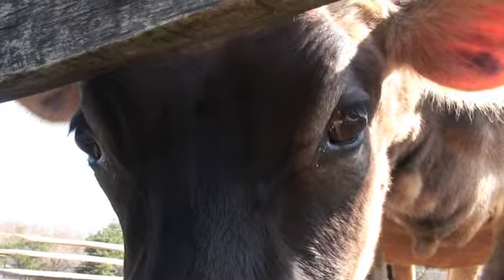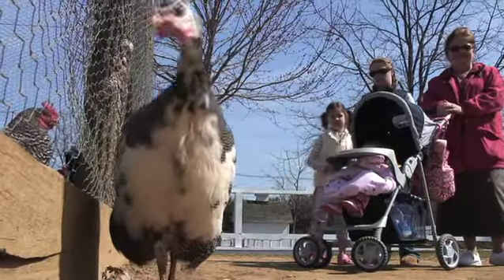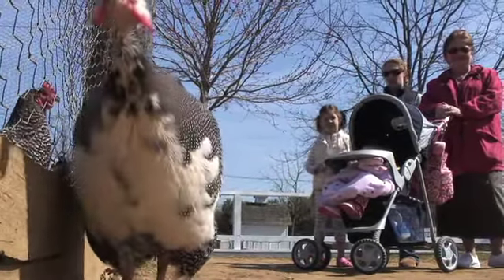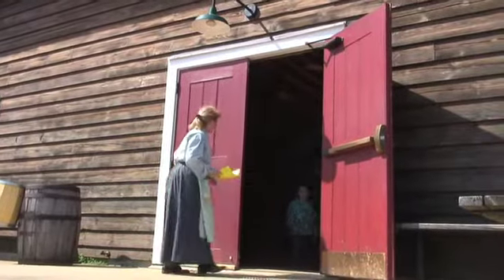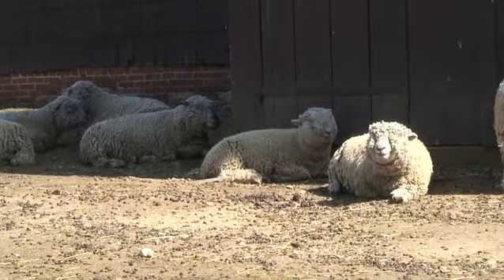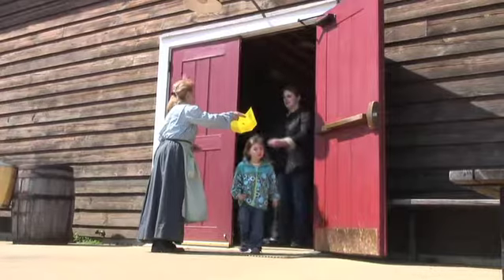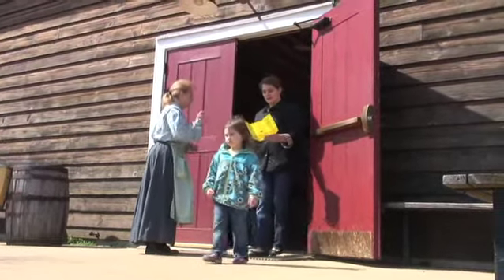Visiting historic Longstreet Farm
It looks and smells like a farm. But Longstreet Farm is lacking a lot of the big machinery that modern farms have. Located in Holmdel Park in Holmdel, Longstreet Farm is a  19th century living history farm.  Workers are dressed in period garb, and use the same farming tools used in the 1890s to harrow the fields. Visitors can milk a cow, enjoy a sheep-shearing demonstration or just marvel at the various farm animals.  (Video by Russ DeSantis/The Star-Ledger)